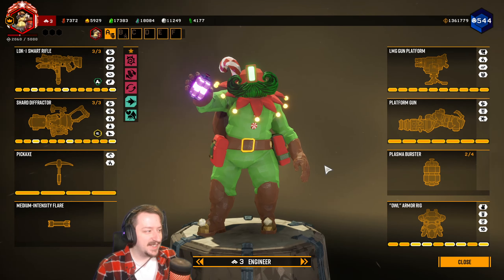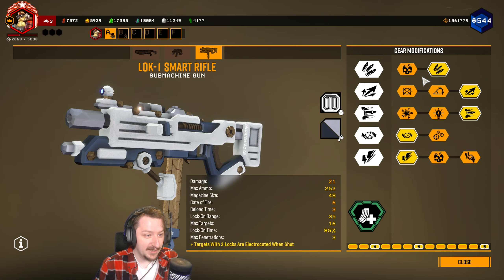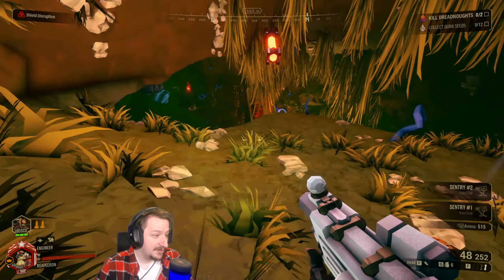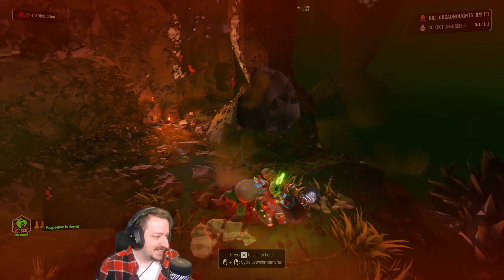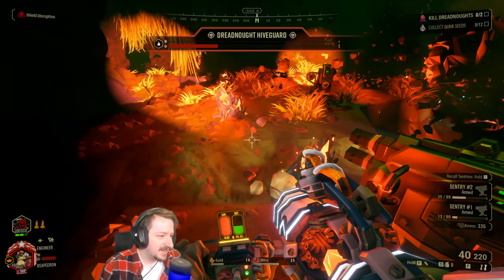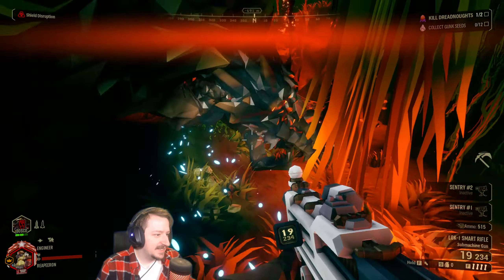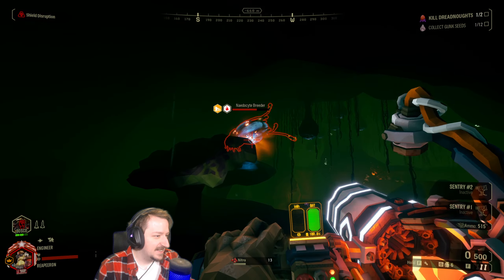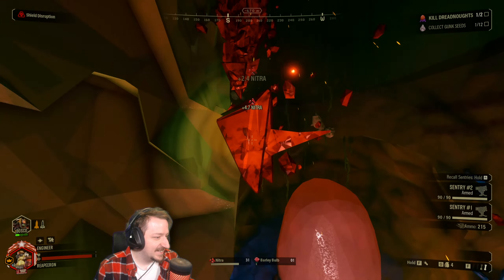Deep Rock Galactic | No Lock-On Lok-1 Challenge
In this video we are going to be trying a challenge for Deep Rock Galactic, this time we are going to be trying to use the Lok-1 Smart Rifle with out using the Lock-On Mechanic.